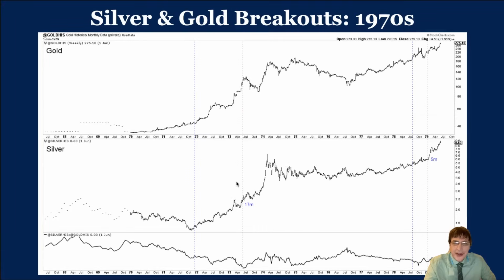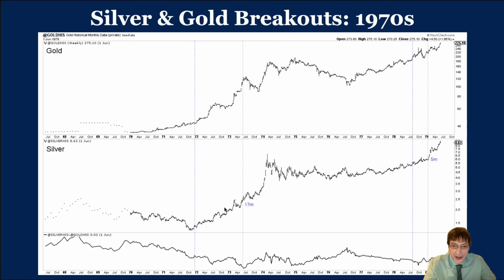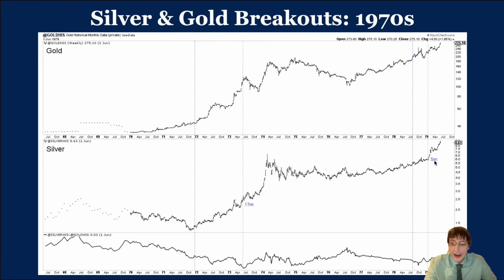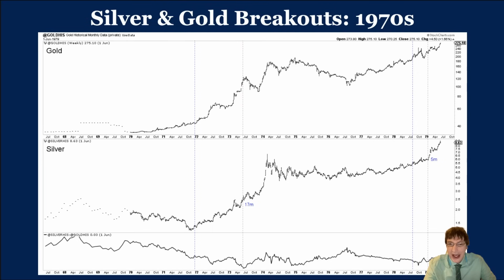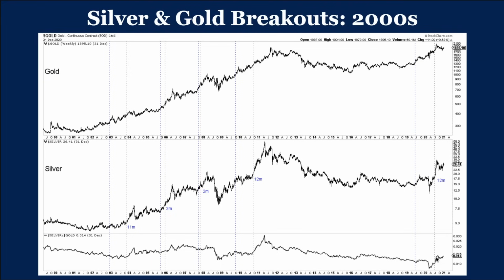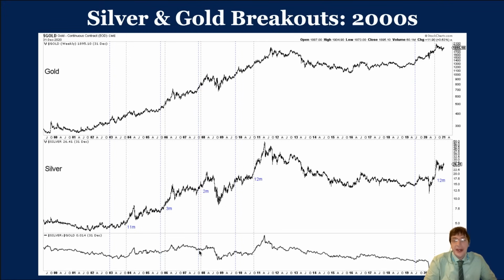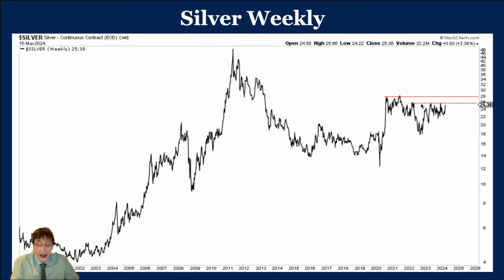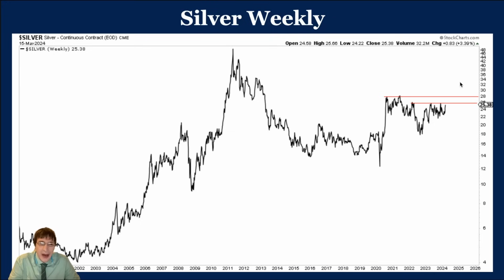Here's When Silver Outperforms Gold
First Gold breaks out and then after a period of months Silver breaks out. Historically, Silver begins to strongly outperform Gold around the time it breaks out.

The major resistance for Silver is at $26 and $28. A break above $26 or $28 should lead to Silver outperforming Gold.

0:00 Intro
0:43 1970s Breakouts
3:15 2000s Breakouts
4:56 Current Resistance for Silver